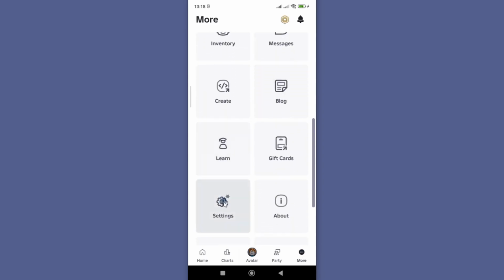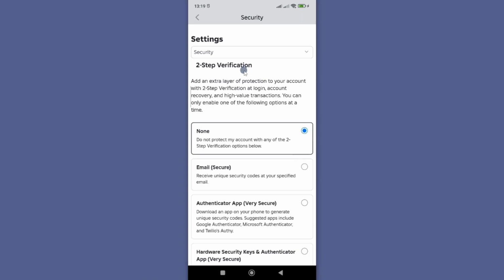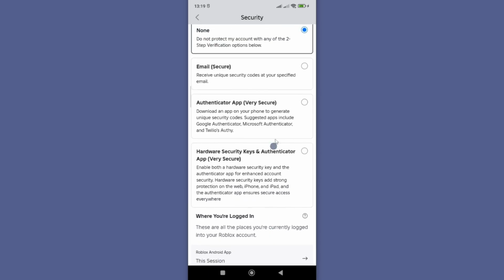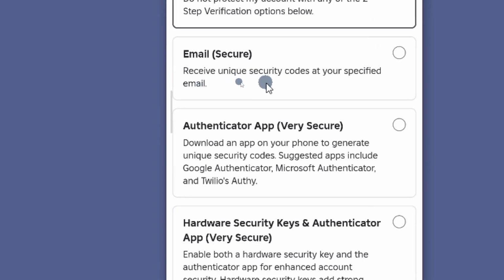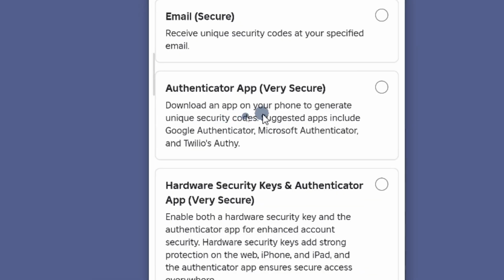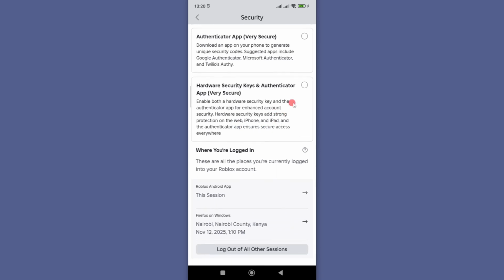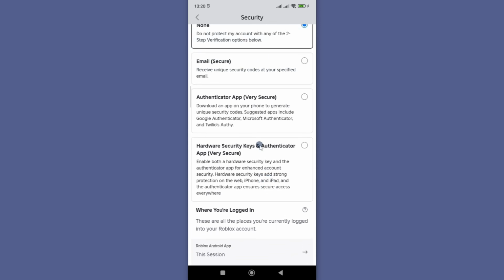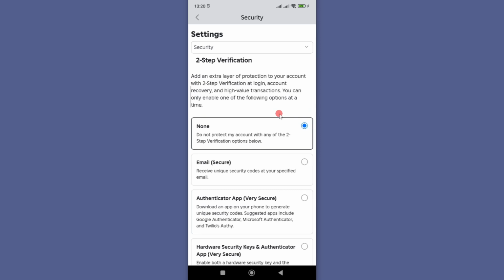How To Enable 2 Factor Authentication On Roblox Account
Learn how to enable 2-factor authentication on your Roblox account in this simple step-by-step tutorial. This video will show you how to turn on extra security using email or authenticator codes, helping protect your account from unauthorized access. Perfect for players who want to keep their Roblox profile, Robux, and personal information safe.